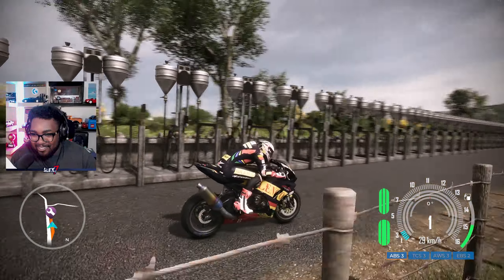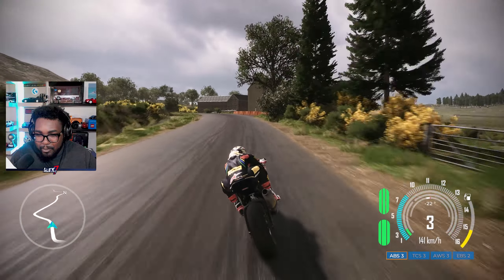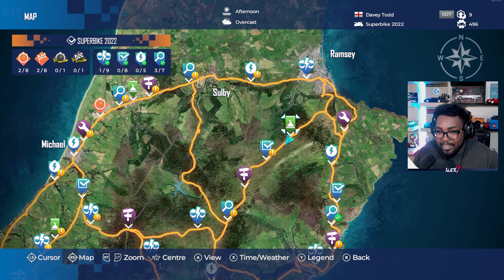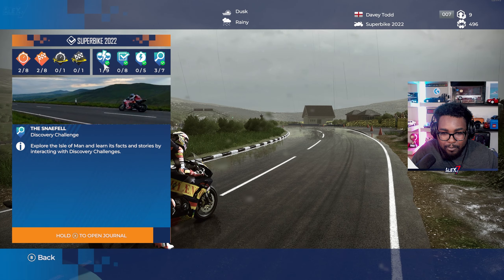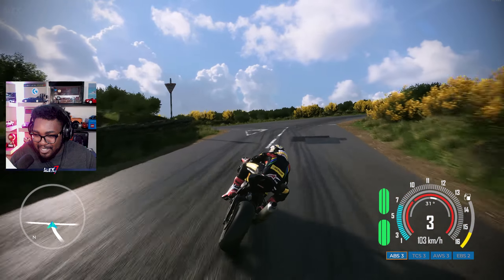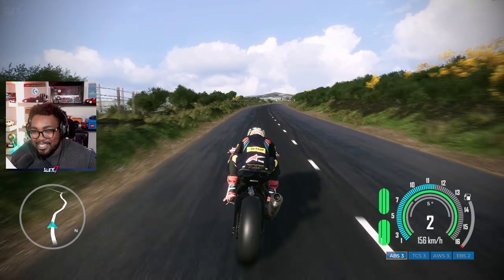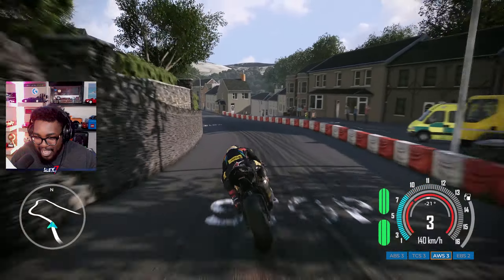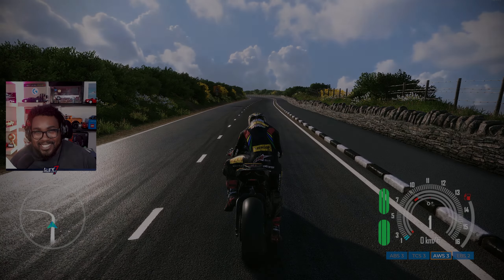What Happens If You Run Out Of Fuel In TT Isle of Man 3's Open World?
In today's video, I show you guys what happens if you run out of fuel in TT Isle of Man Ride To the Edge 3's 1:1 scale built open world map of the Isle of Man! Yes, there's indeed a working fuel mode on the KT Engine!